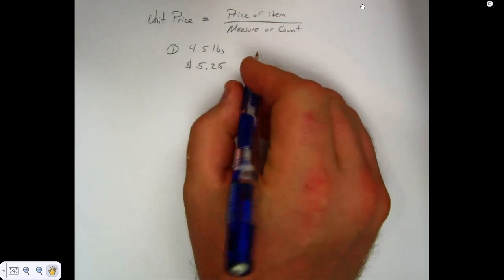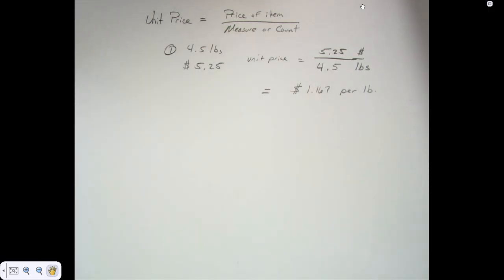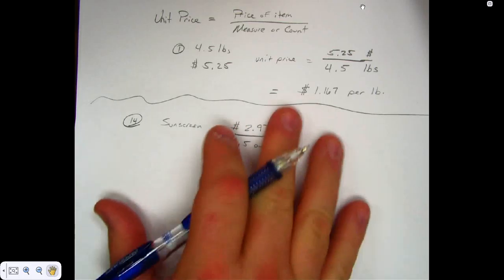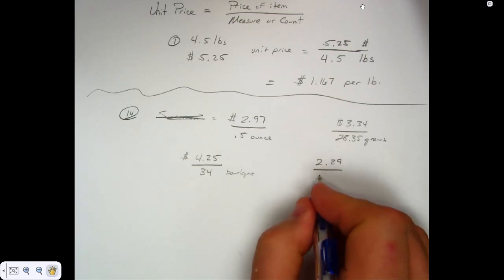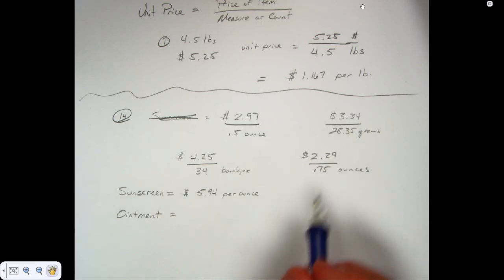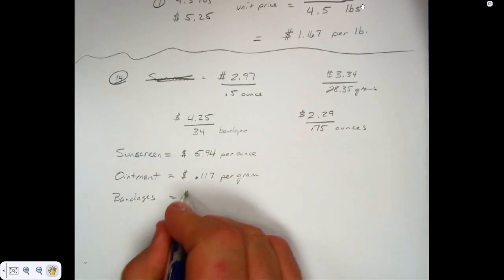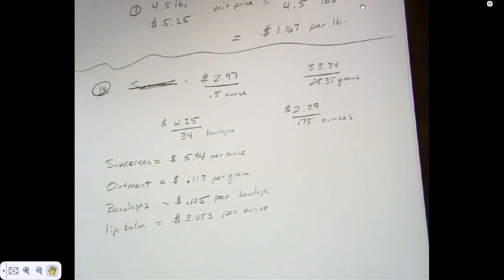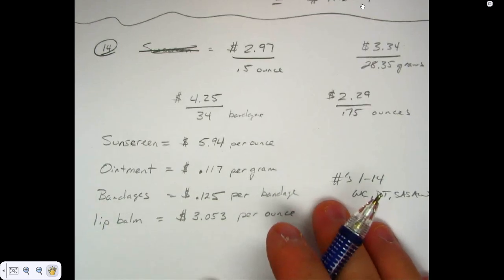11 11 15 MF CH 6 SEC 3